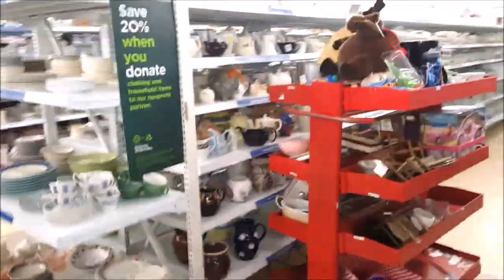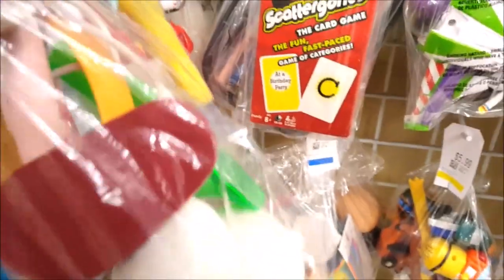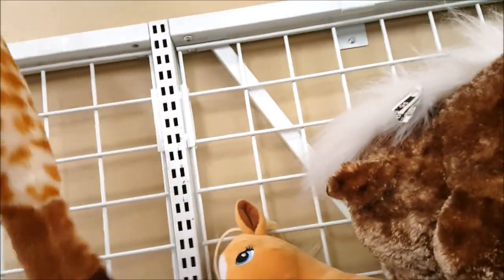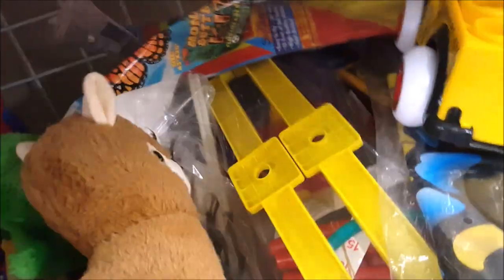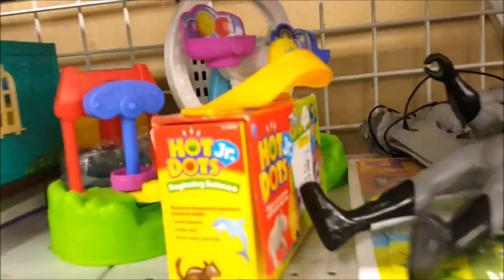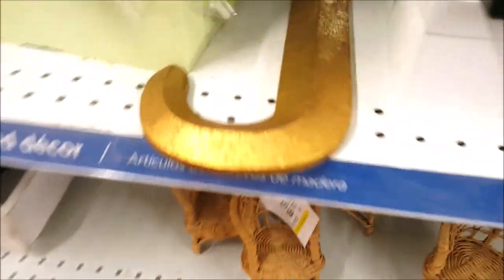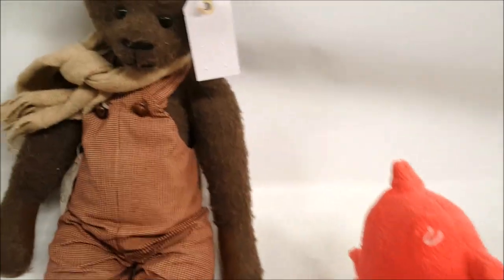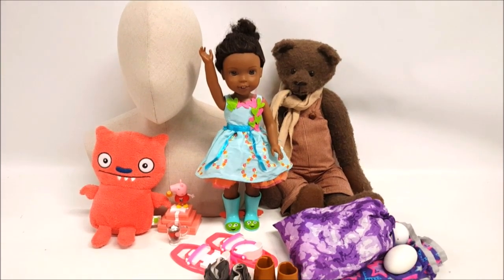THRIFT SHOPPING: WellieWishers Clothes and Handmade Teddy Bear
Hi Guys, another great day thrift shopping, I found a bag with Wellie American Girl WellieWisher clothing and other accessories for 18 inch dolls, a handmade felted wool teddy bear, an Ugly Doll and the last item is a fabulous linen covered dress form mannequin bust that is perfect for online selling.
DOLL & TOY SALES  use the links below to go shopping
(for doll and toy auctions)
About BENEDOLLS
Hi Guys!
My son's YouTube channel Oliplayz